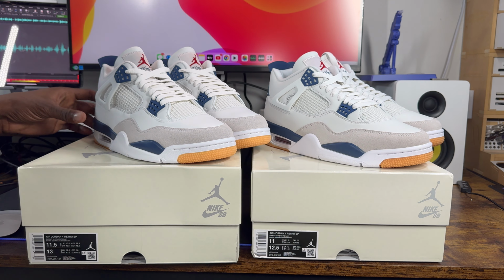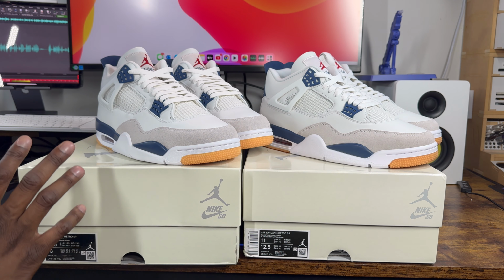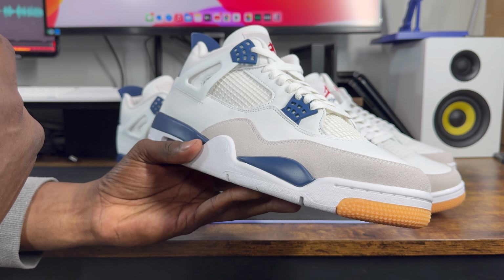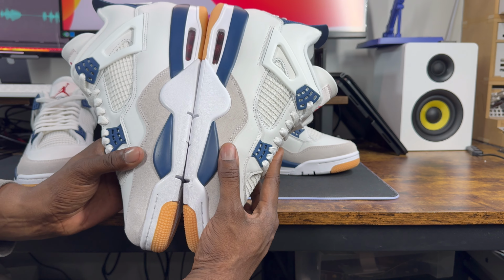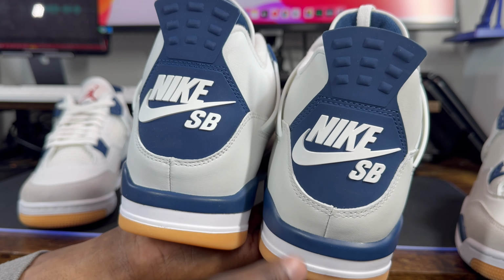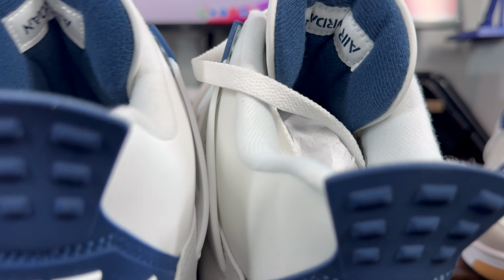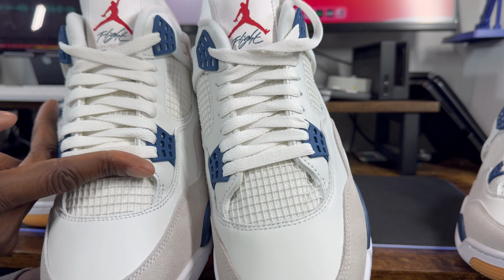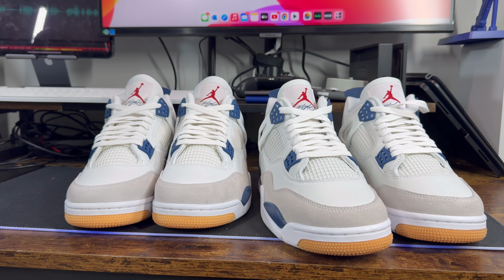DANGEROUS BATCH UPDATE | JORDAN 4 NIGEL SYLVESTER BRICK BY BRICK | REAL VS FAKE COMPARISON | PART 2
Check out @dandyshoe_03 IG for more detailed photos of reference pairs FOR RESEARCH PURPOSES ONLY

FOR A SMALL FEE I CAN HELP WITH YOUR LEGIT CHECKING/QCING REQUEST